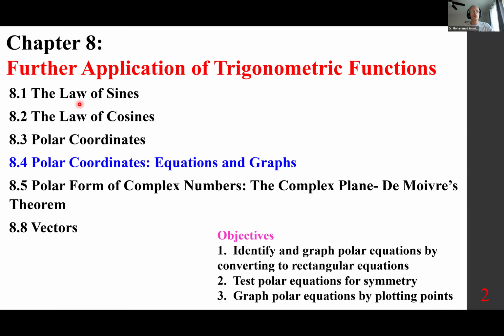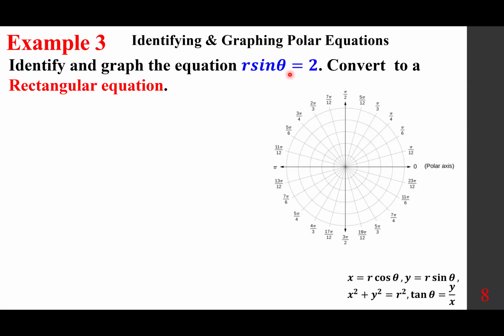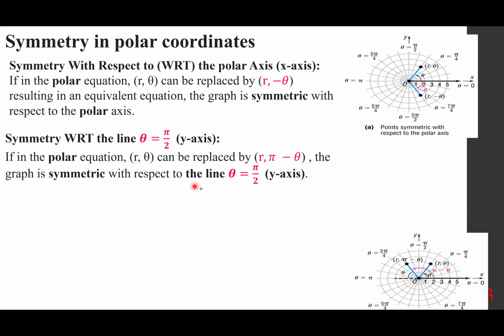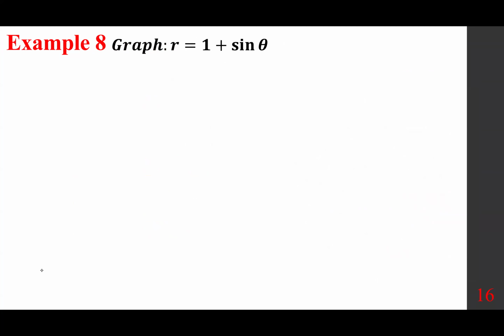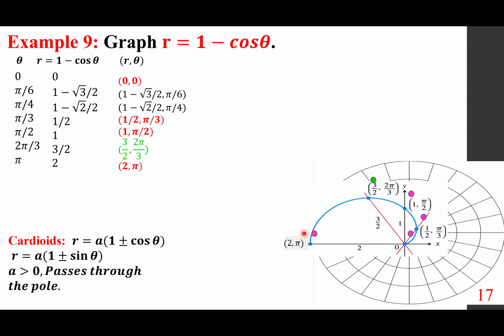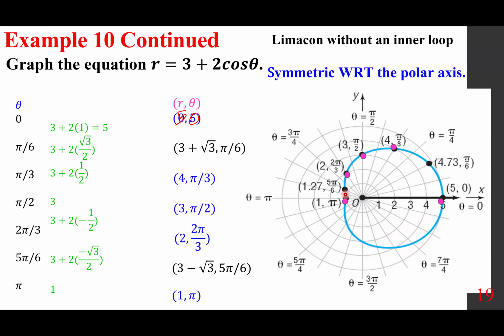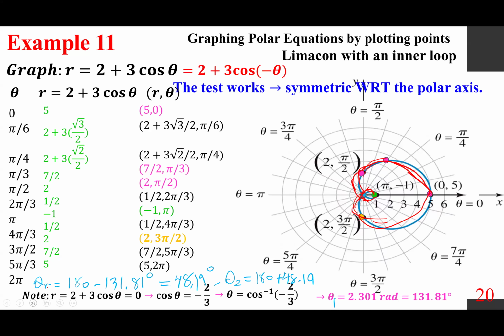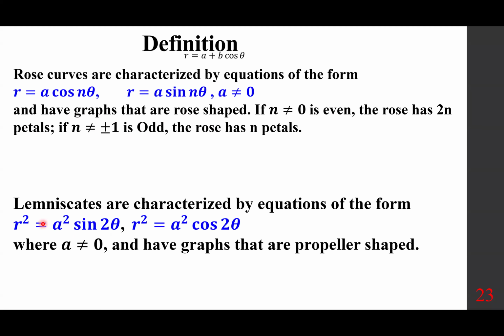2024 Fall Sec 8.4 Polar Equations and Graphs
2024 Fall Sec 8.4 Polar Equations and Graphs